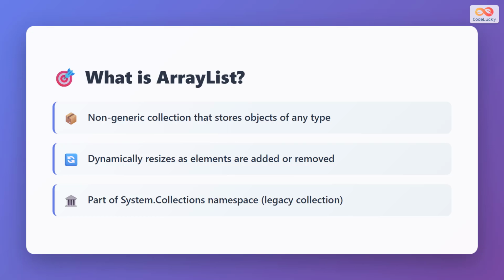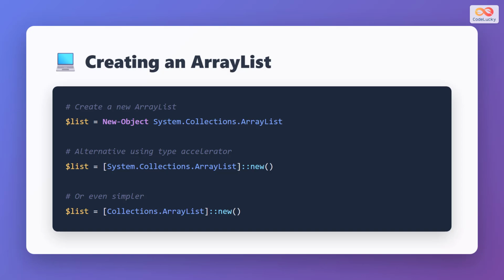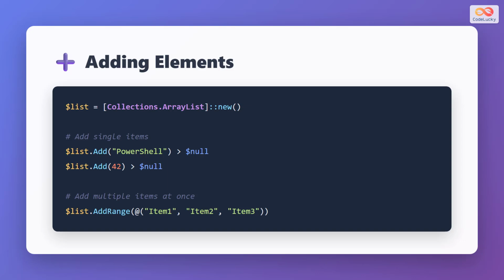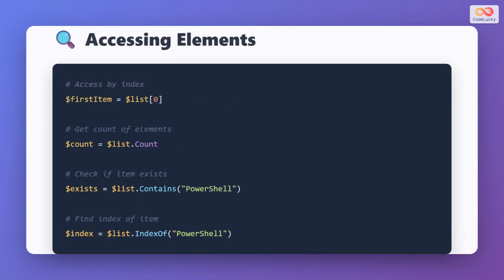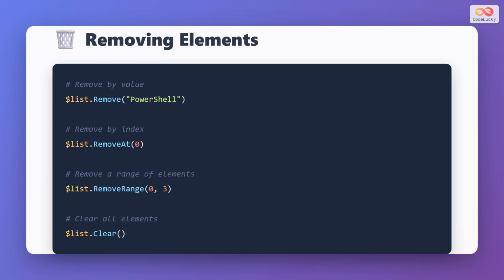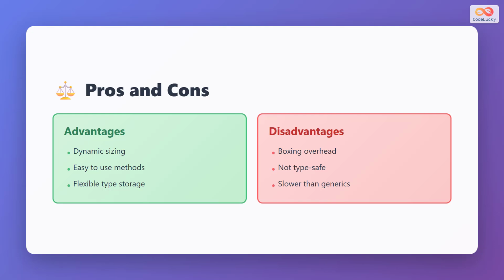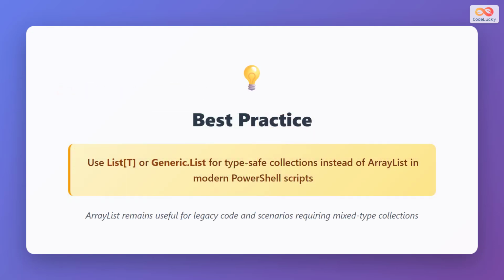ArrayList in PowerShell: Dynamic Arrays Explained | System.Collections Tutorial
📊 Master ArrayList in PowerShell! Learn how to use System.Collections.ArrayList for dynamic array management and better script performance.

🎯 What You'll Learn:
✅ Understanding ArrayList and its purpose
✅ Creating ArrayList instances in PowerShell
✅ Adding and removing elements efficiently
✅ Accessing elements and using ArrayList methods
✅ Pros and cons of using ArrayList
✅ Best practices for modern PowerShell scripting

💡 ArrayList is a powerful non-generic collection that automatically resizes as you add or remove elements. While it's part of the legacy System.Collections namespace, understanding ArrayList is essential for working with dynamic data collections in PowerShell.

🔥 Perfect for PowerShell beginners and intermediate users looking to improve their scripting skills and performance optimization.

📚 Part of our PowerShell Collections series where we explore different collection types and their use cases.

Chapters:
00:00 - ArrayList: Dynamic Arrays
00:27 - What is ArrayList?
01:04 - Creating an ArrayList
01:42 - Adding Elements
02:21 - Accessing Elements
03:00 - Removing Elements
03:37 - Pros and Cons
04:21 - Best Practice
05:02 - Outro